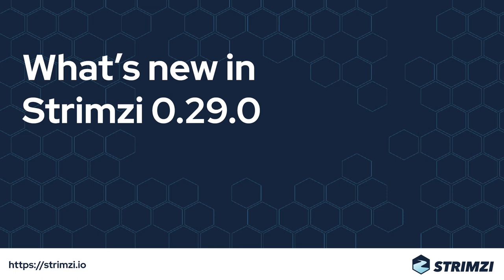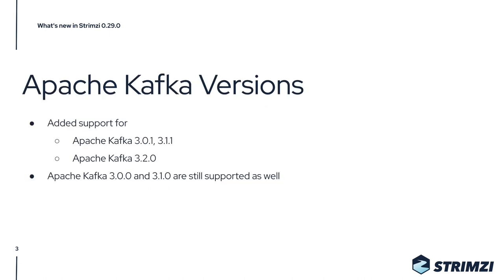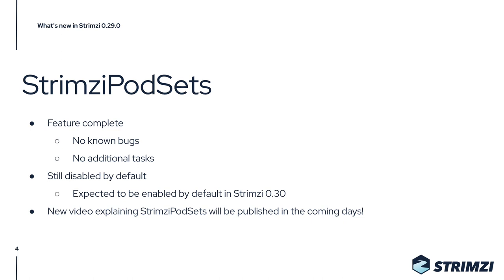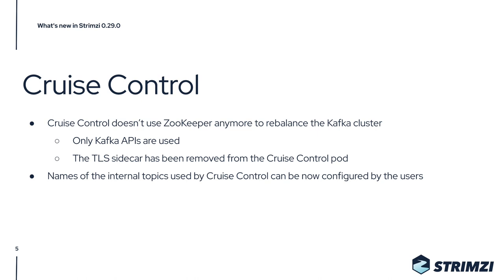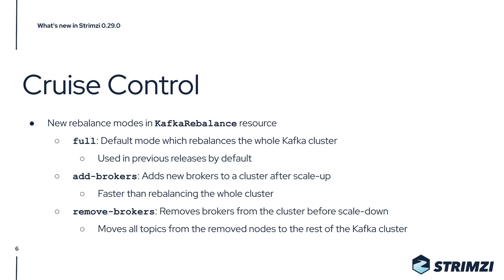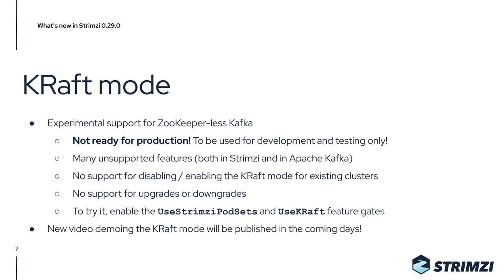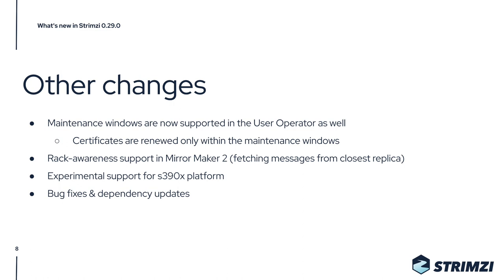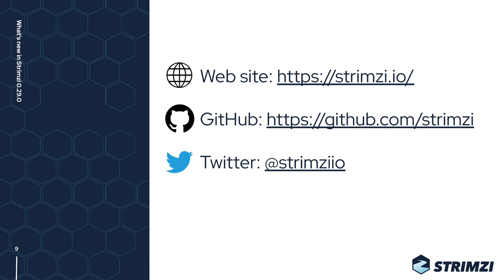What’s new in Strimzi 0.29.0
In this video, we go through the main new features of Strimzi 0.29.0. If you want to try them out, check out the labs which can be found

Contents of this video:

00:00 - Introduction
00:55 - Apache Kafka versions
01:37 - StrimziPodSets
02:25 - Cruise Control
04:08 - KRaft mode
04:43 - Other changes
05:36 - Conclusion